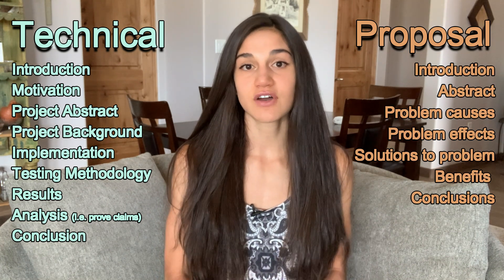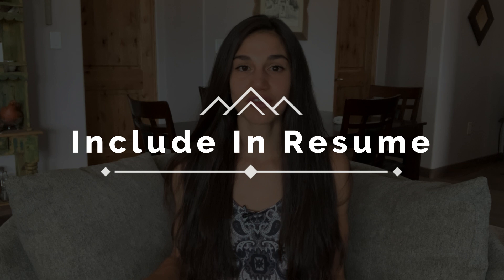WHY YOU MIGHT WRITE REPORTS AS AN R&D ENGINEER | What I've learned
This video focuses on the reasons why, for engineers who are in the research or development field, will be expected to write a technical or proposal paper.  Being able to write a paper requires one to be proficient in English (or the language in which the paper will be in) which is the #1 thing engineers in the R&D field need to learn at the beginning of their career.